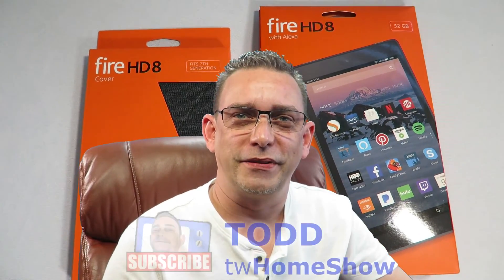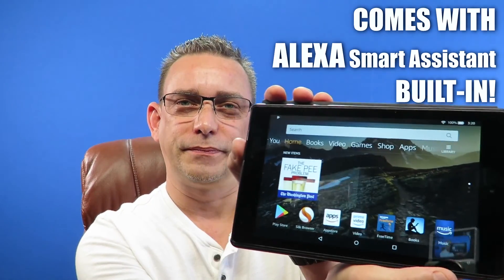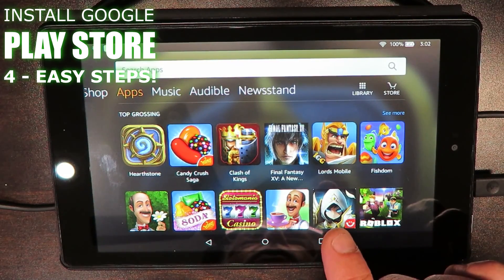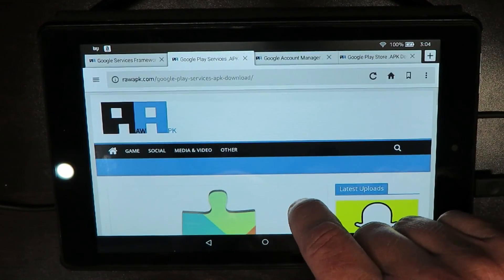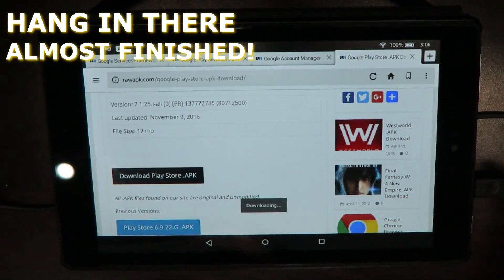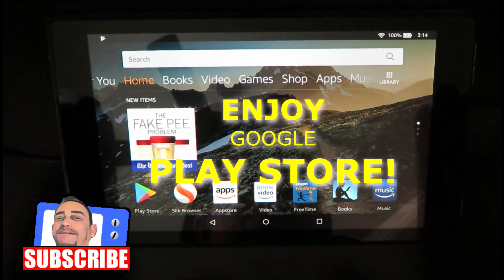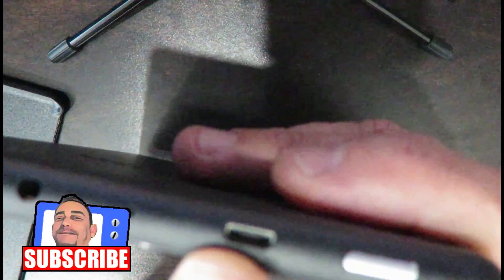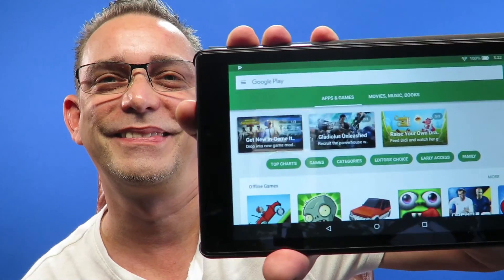ALEXA Built-In | Fire HD 8 TABLET | with Google PLAY STORE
ENJOY your FIRE HD Tablet even more with the Google PLAY STORE Loaded and installed!

The FIRE HD AMAZON TABLET with ALEXA Built-IN! I love the portable size of the FIRE 8 inch tablet but if you
like the bigger screen you can purchase the FIRE 10 inch tablet!
SIMPLE 4-STEP INSTALLATION of Google PLAY STORE: (Install these 4 files, in order below)

BUY THESE ALEXA TABLETS BELOW!

$95 -FIRE HD 8 Tablet| 16GB

$125 -FIRE HD 8 Tablet| 32GB

WANT BIGGER? GET THE 10 INCH! (choose with/or without ADS)

$150 -FIRE HD 10 Tablet| 32GB

$190 -FIRE HD 10 Tablet| 64GB